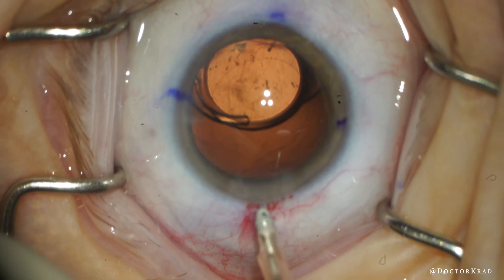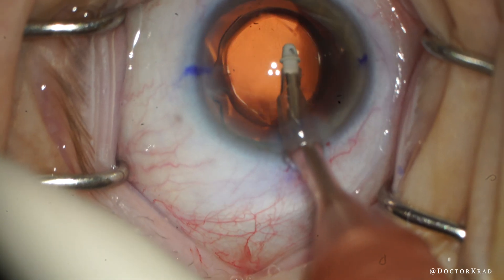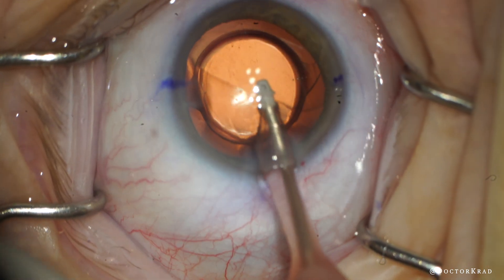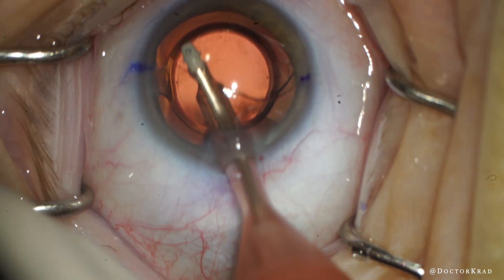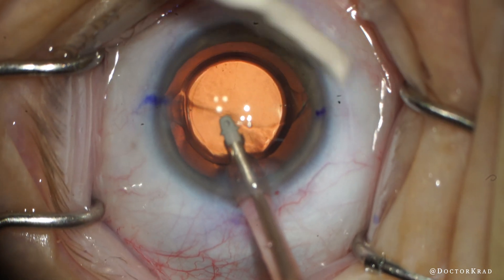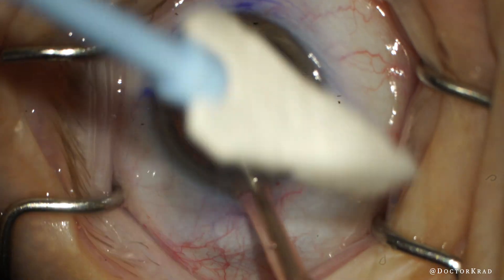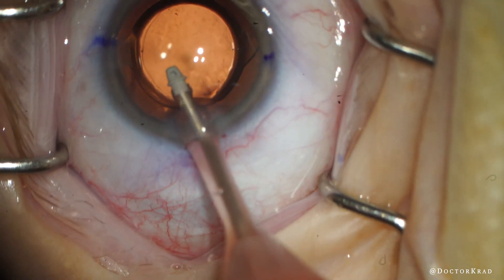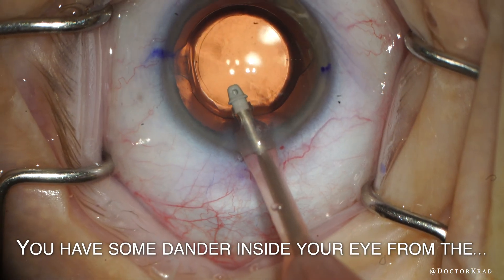Cat Hair in the Eye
In this video, we discover a cat hair in the eye during cataract surgery!  Fortunately the betadine prep at the beginning of the case likely killed all/most of the germs in the eye, decreasing the risk of infection.  The patient did great and didn't get an infection.